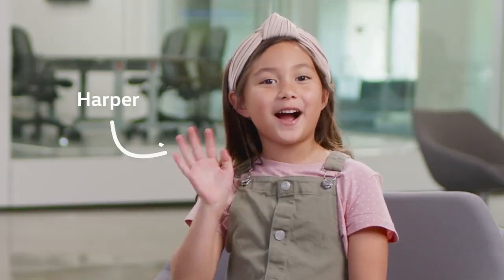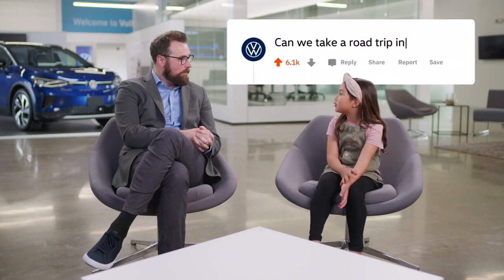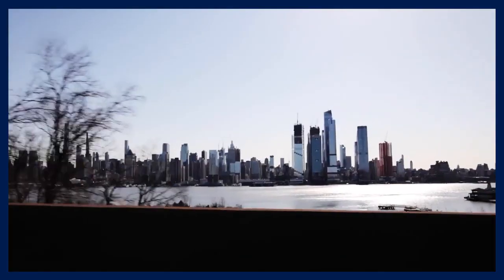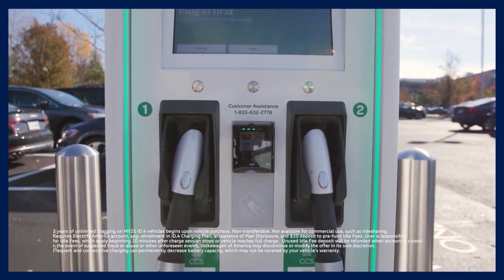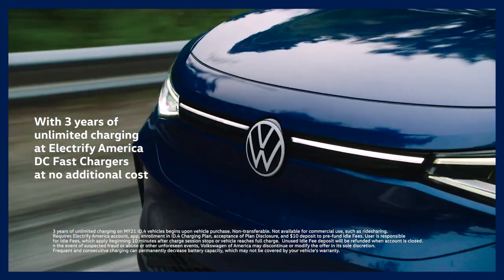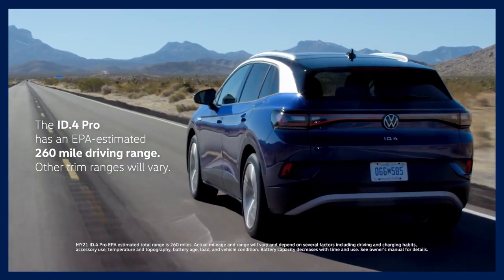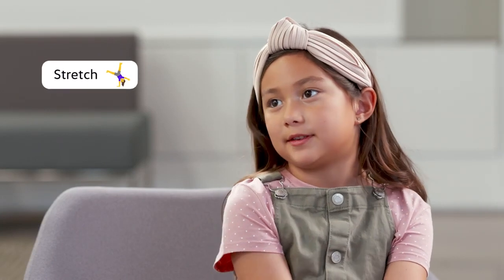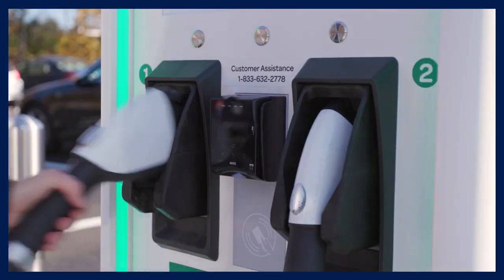Can We Take a Road Trip In The ID 4 | Electric Like I'm Five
Can you go on a road trip with the All Electric VW ID.4 🤔? We have the answer! In this episode of Electric Like I’m Five, our Director of e-Mobility answers the most popular question that you asked us on Reddit!